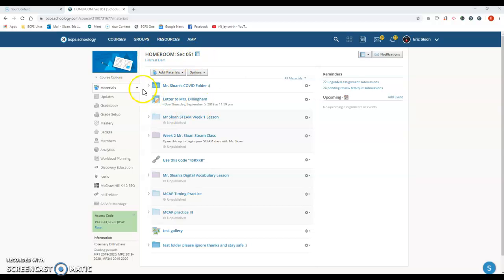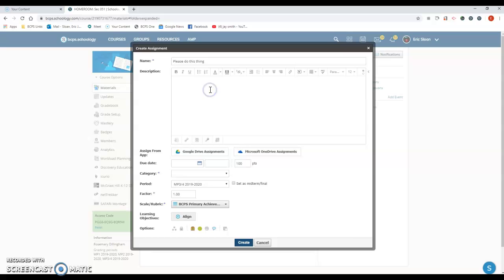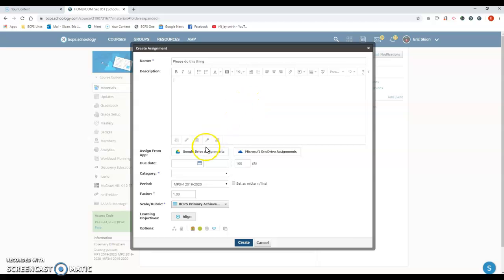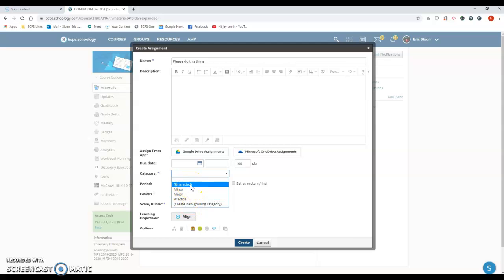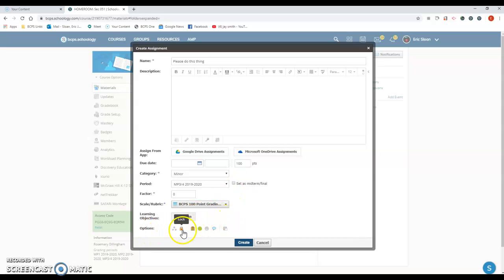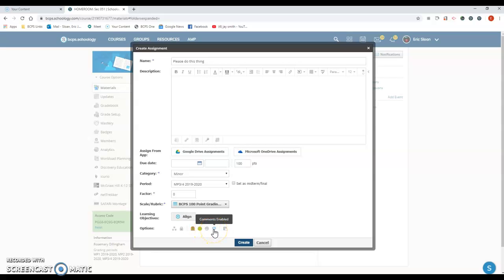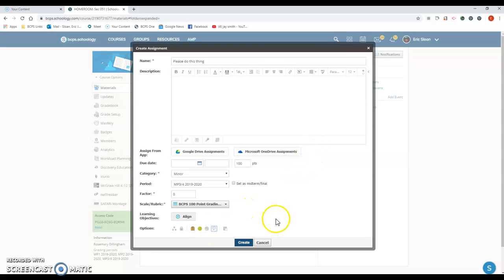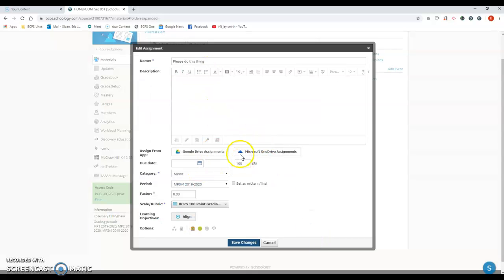Making an Assignment in Schoology